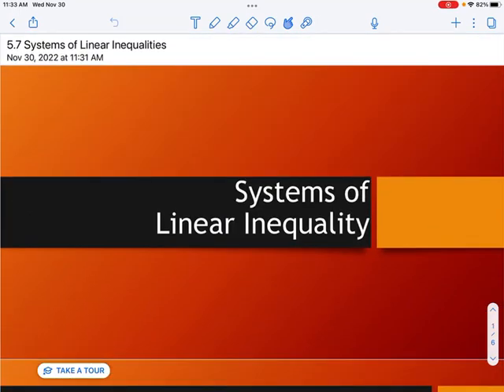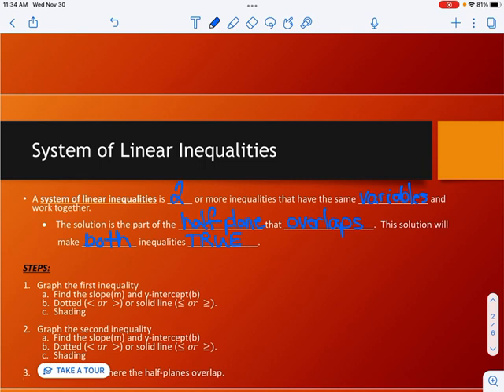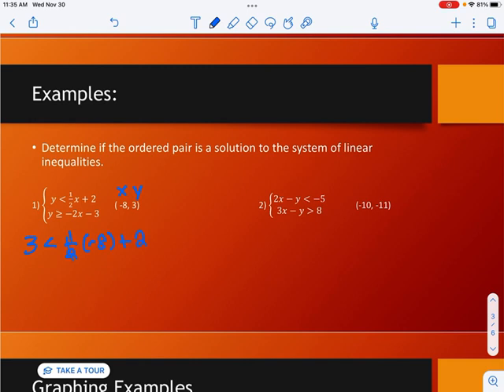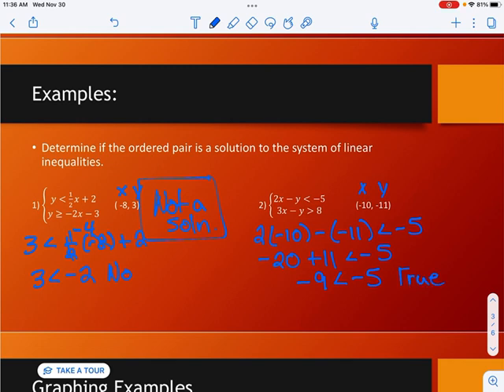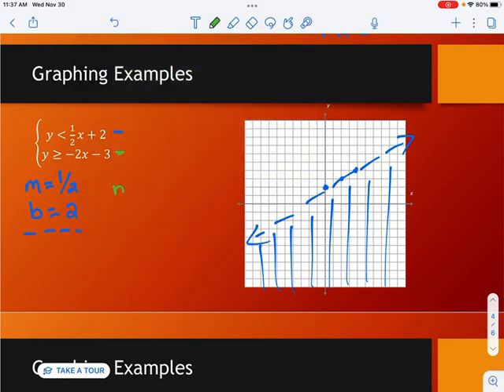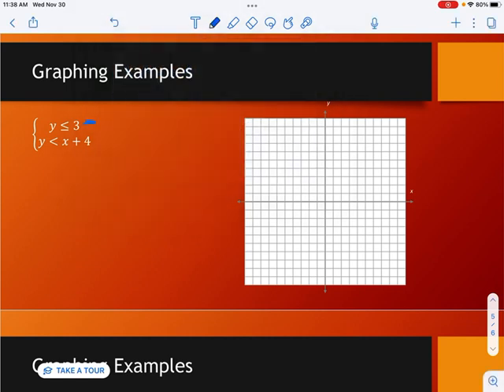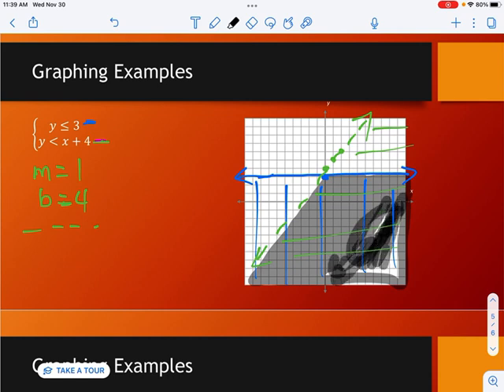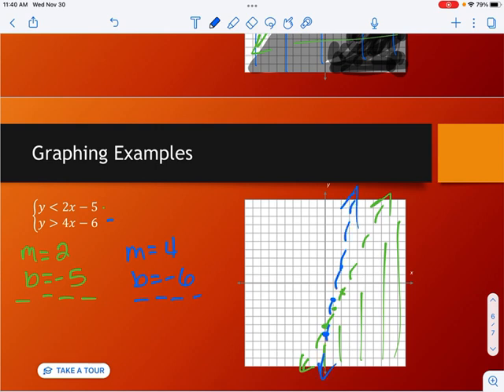5 7 System of Linear Inequalities